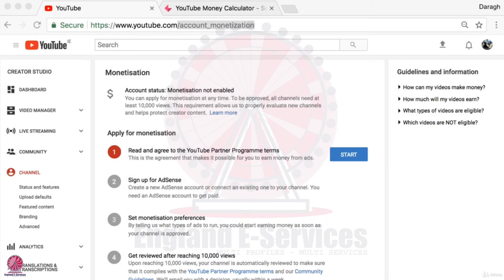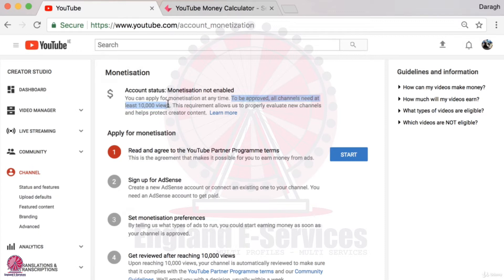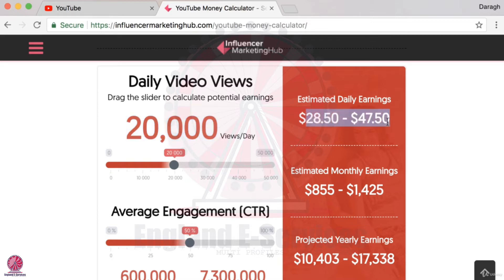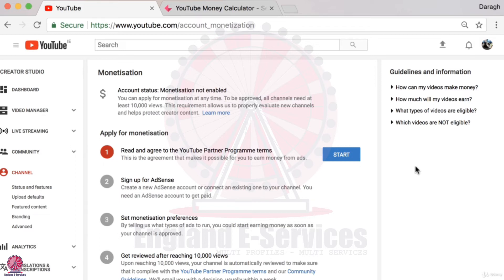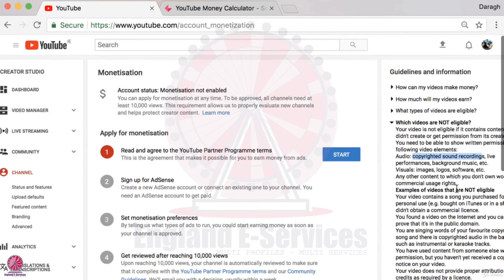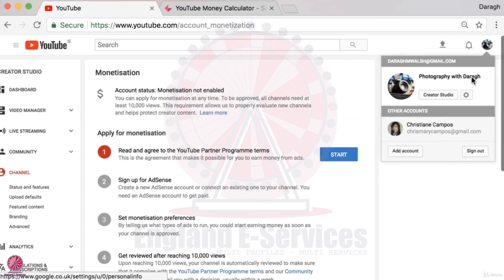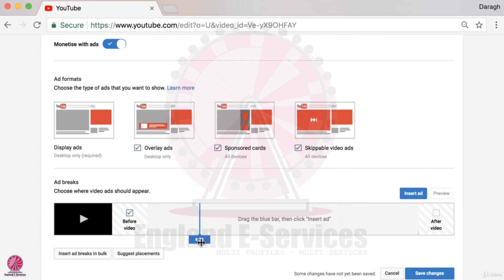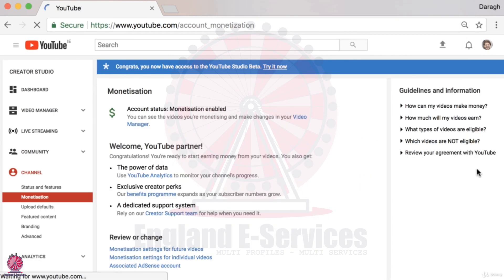The Complete Digital Marketing Course : [PART 7:YouTube Marketing](EP15:YouTube Monetisation)